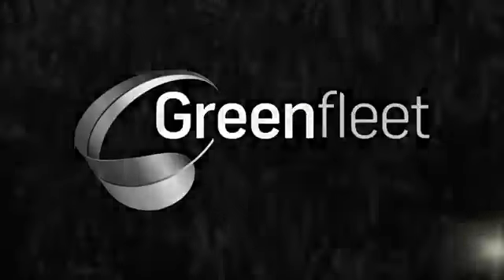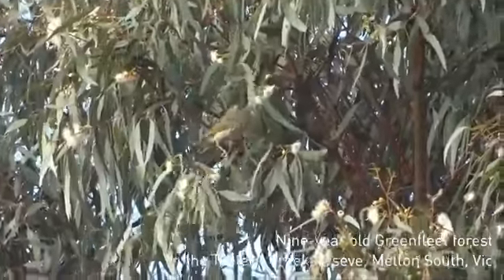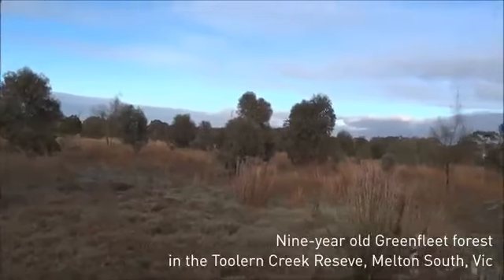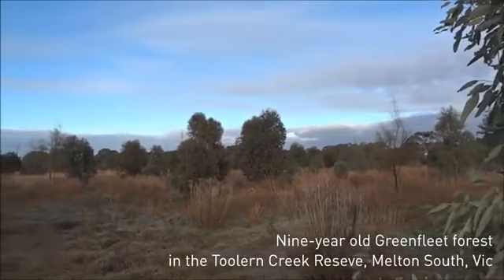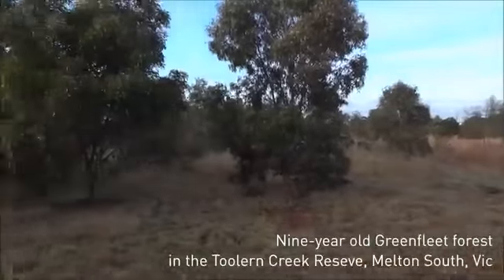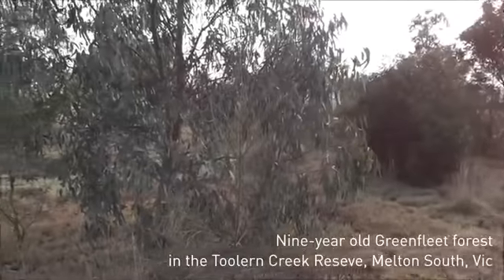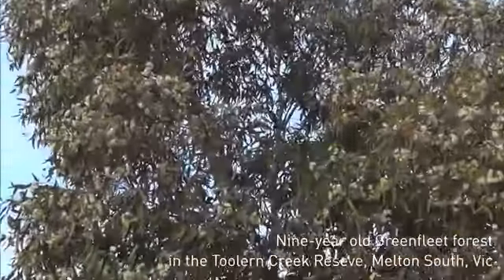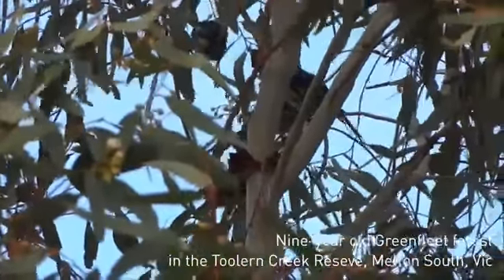Beautiful replanted forest at Toolern Creek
We revisit one of Greenfleet's many successful plantations of Australian native trees at Toolern Creek. Greenfleet has planted millions of native Australian trees to help protect the Australian environment, fight climate change, and control carbon in our atmosphere via natural carbon sequestration.

Reproduced with the permission of Greenfleet.